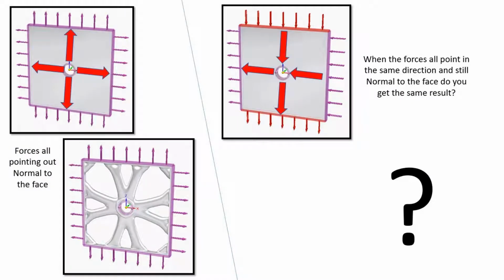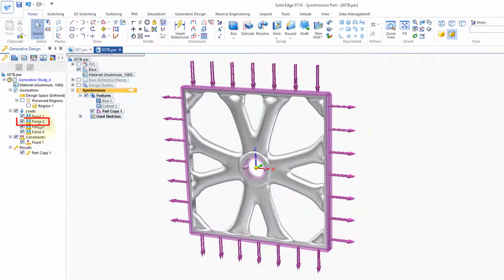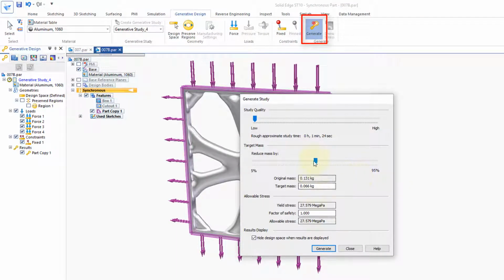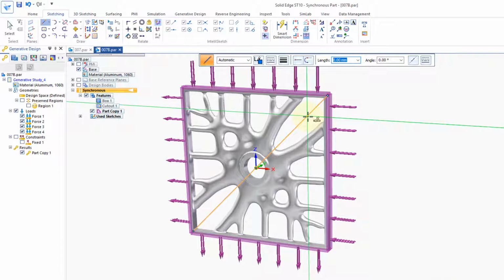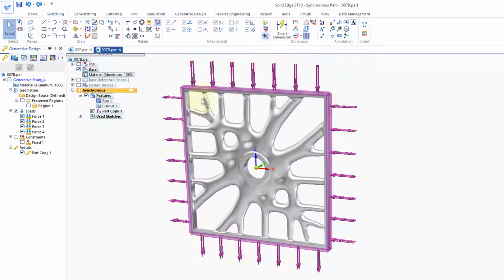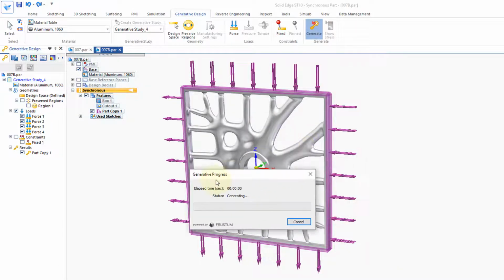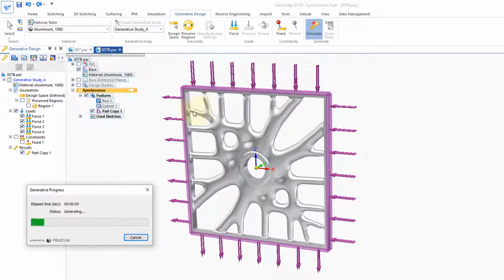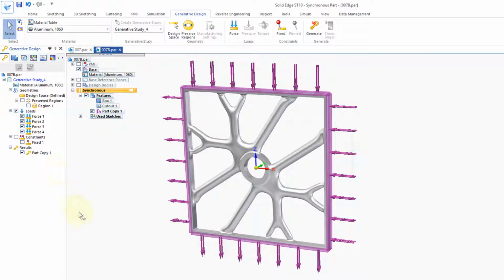05 Forces Normal01